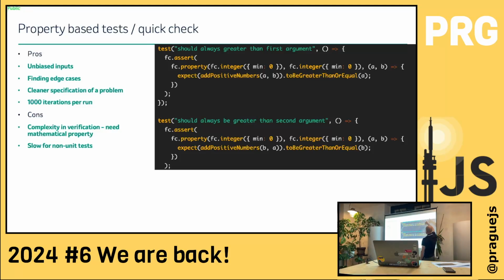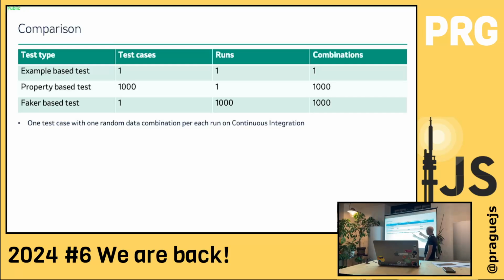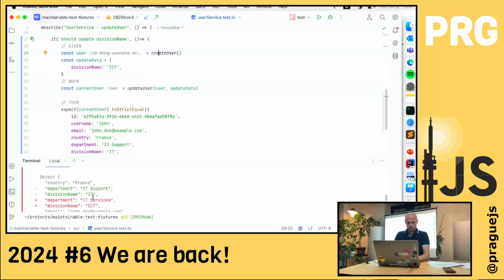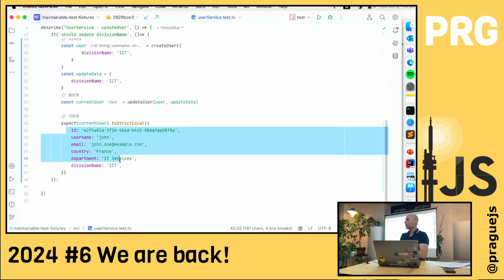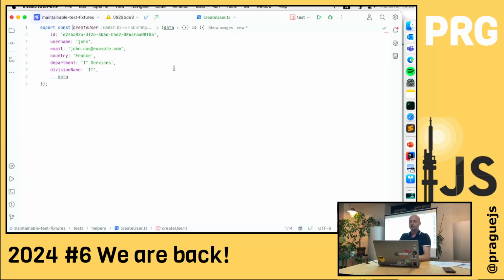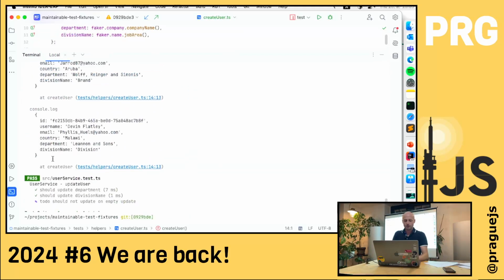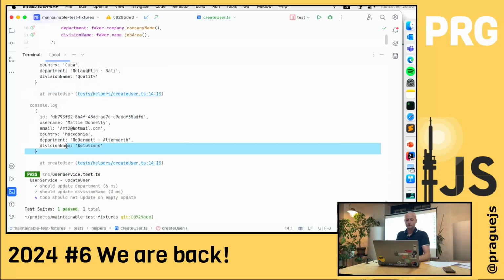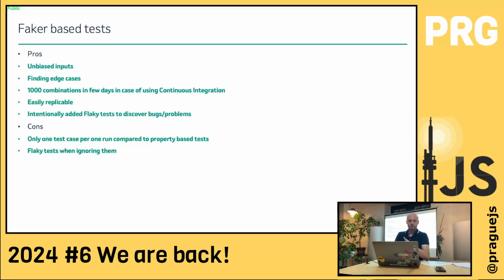PragueJS 2024 #7 | Jan Machala | One Iteration Per Test: A Balanced Approach to Random Data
Highlights the balanced approach between example based tests and property based tests.